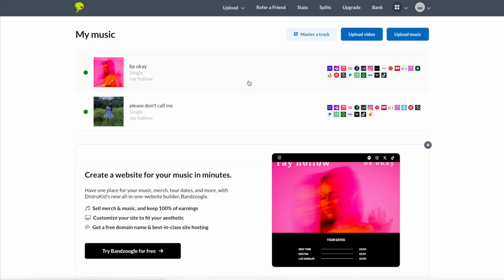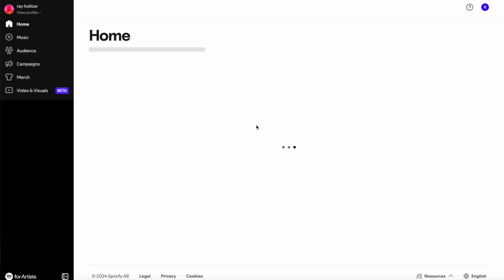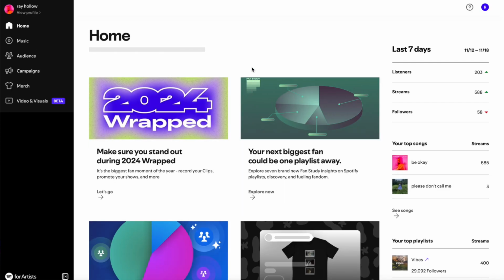how i got over 5000 spotify streams **as a complete nobody**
hiiii long time no see!! thought this could be useful info for any independent artist looking to get their music heard :) here is a breakdown of the video:

1. Distrokid
-hyperfollow
-playlist spotlight

2. Playlist curators
-submithub
-groover

3. College radio stations

4. Instagram and tiktok sounds/trends